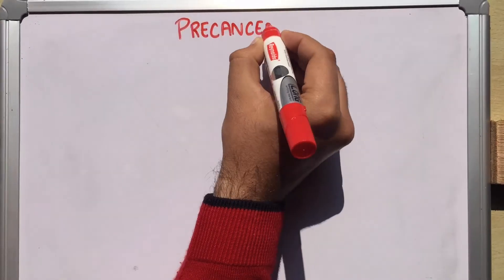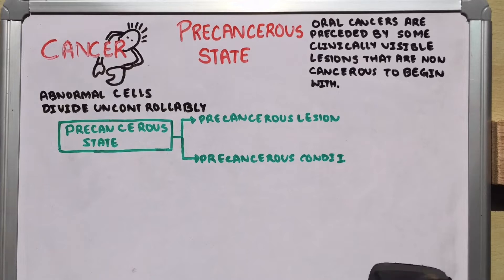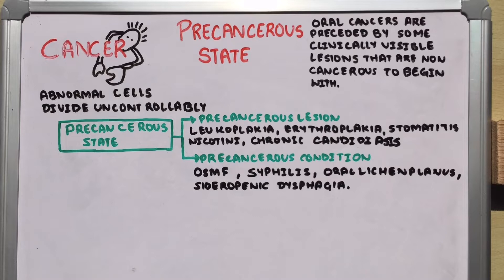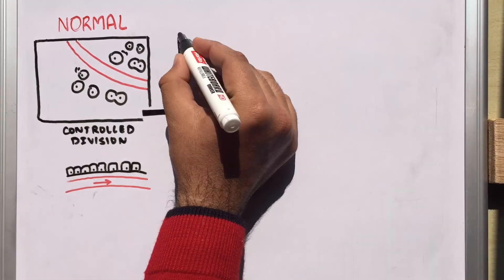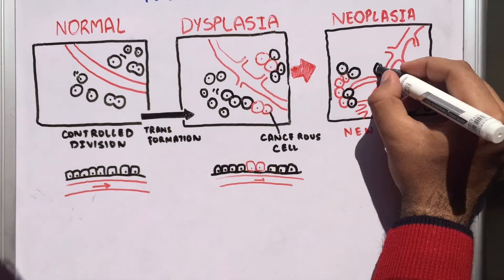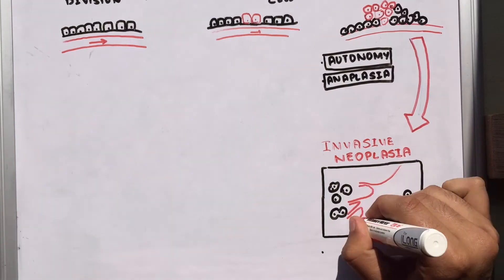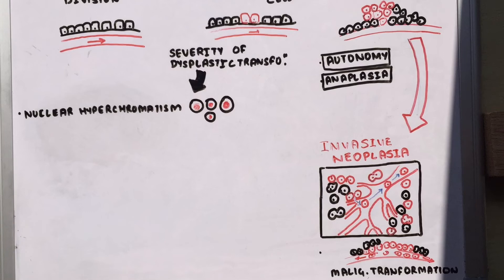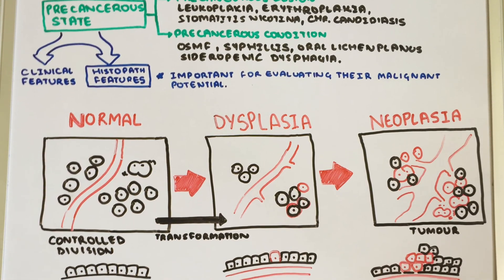The Precancerous State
Dental student education video on introduction to  precancerous lesions and conditions of the oral cavity.